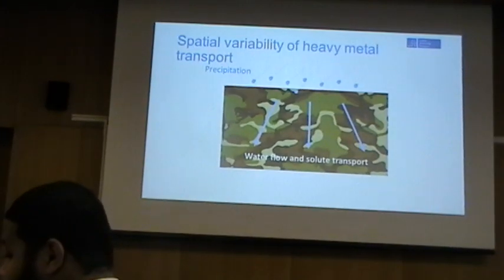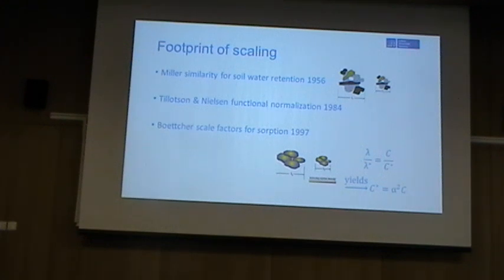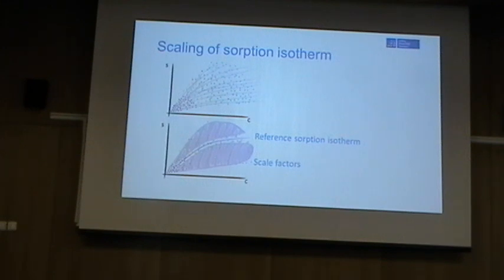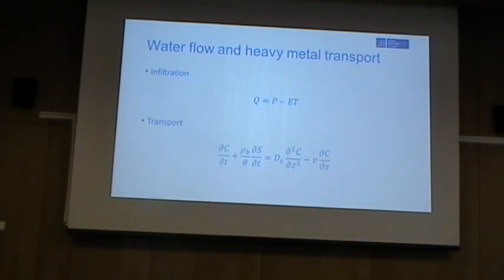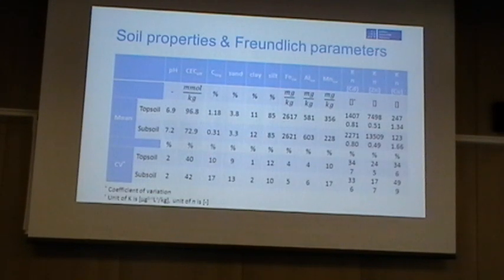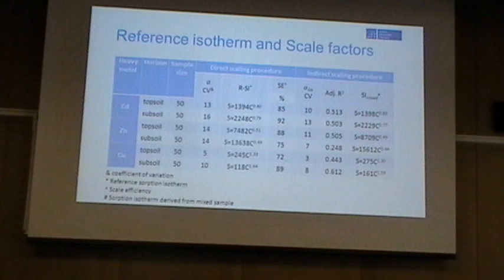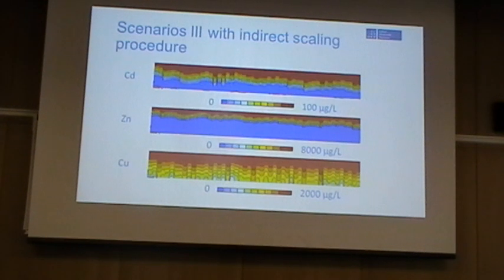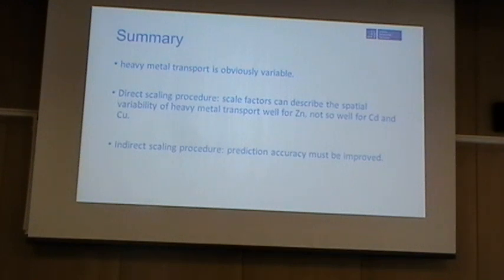4th Hydrus Conference Prague 2013, Xiao et al., Video 4/ 36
Xiao, H., J. Böttcher, and J. Šimůnek, Simulation of heavy metal transport in unsaturated soil: Use of scale factors to quantify variable sorption isotherms. (Germany)

4th International Hydrus Conference, Prague 2013
Presentation Date: Thursday, March 21, Morning session 10:00-10:15